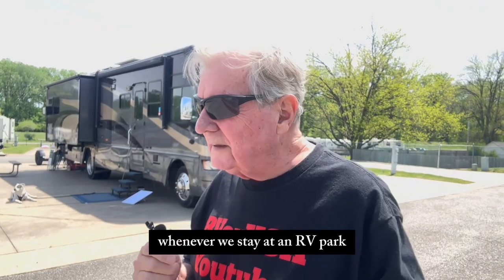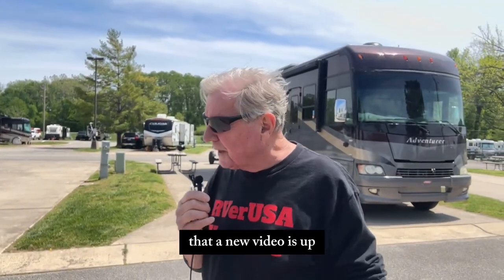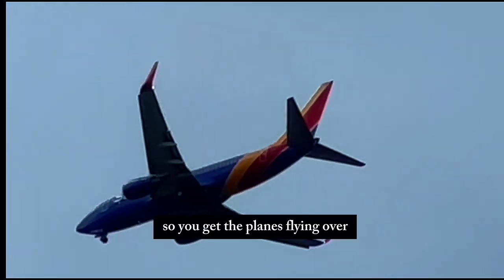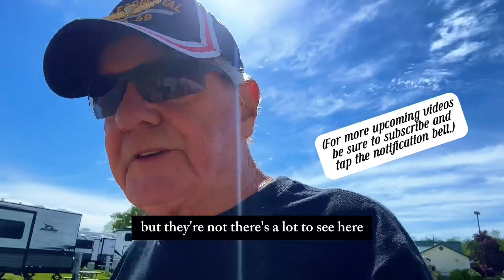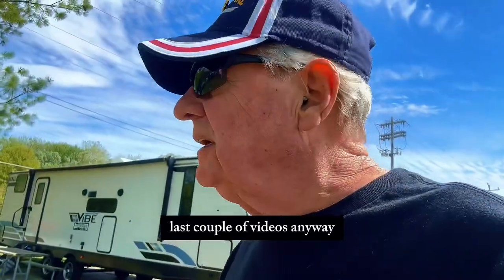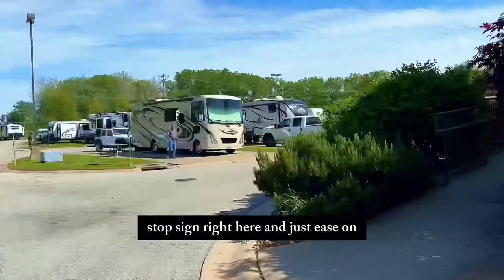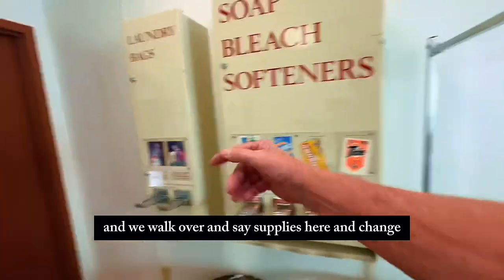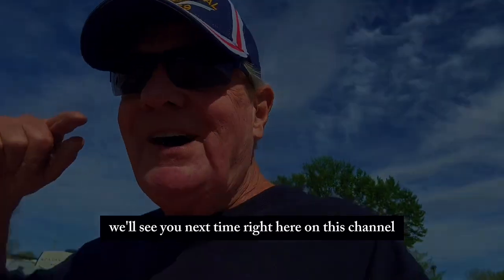RV ST LOUIS AREA RV PARK REVIEW: SUNDERMEIER